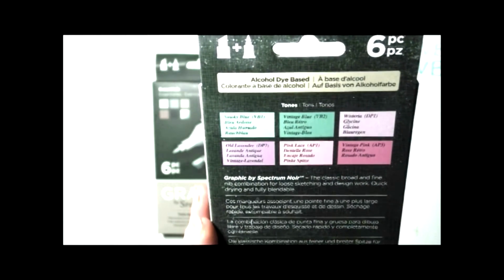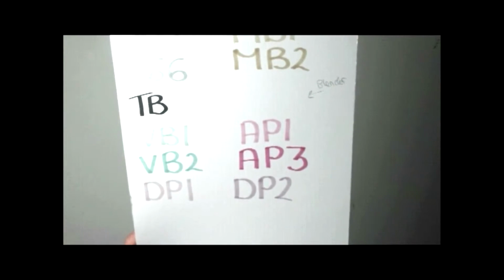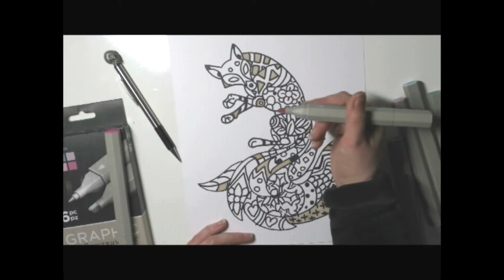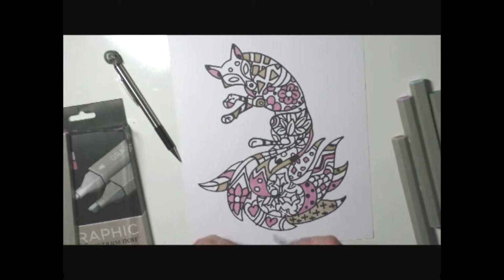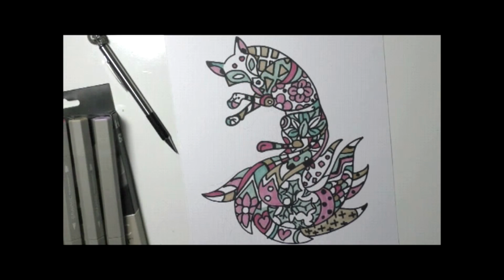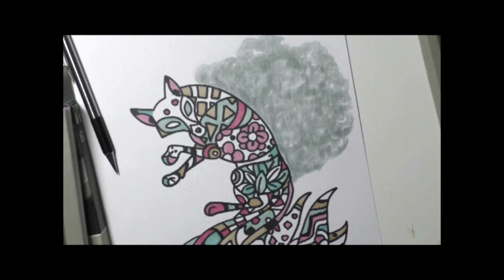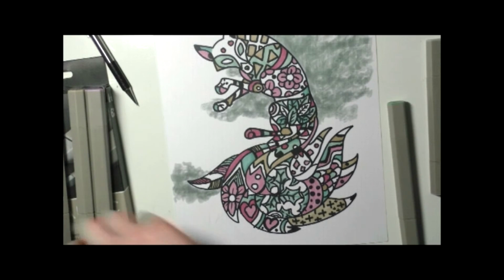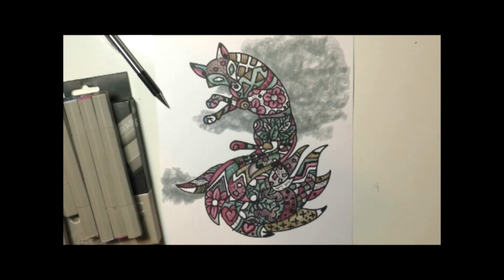Spectrum Graphic pens Zentangled Fox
Colouring in a sketch using Spectrum Noir Graphic markers.
These markers have a chisel nib & a bullet nib.
Paper used : Bristol Board.
Colours Used: IG2, IG6, DP1, DP2, VB1, VB2, MB1, MB2, AP1, AP3, True Black & Blender